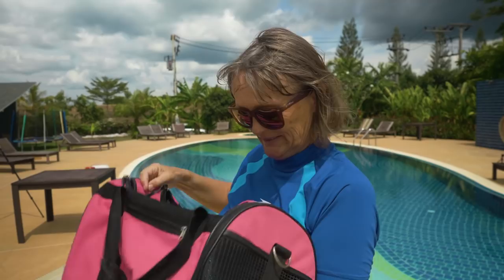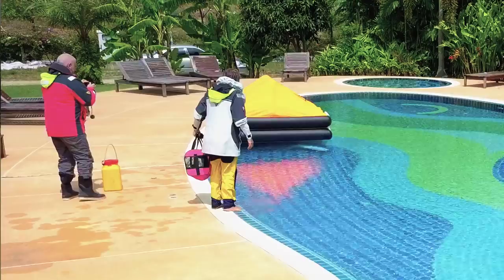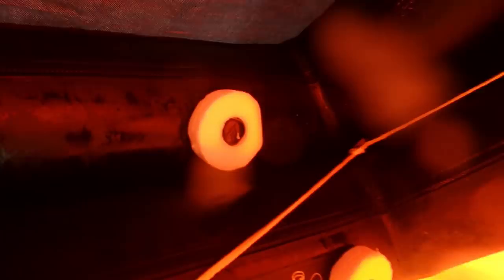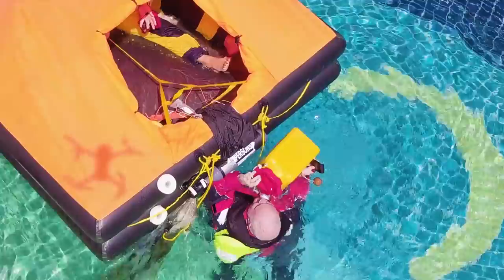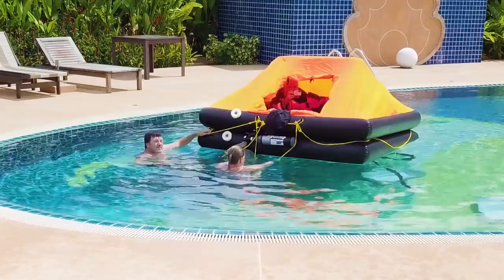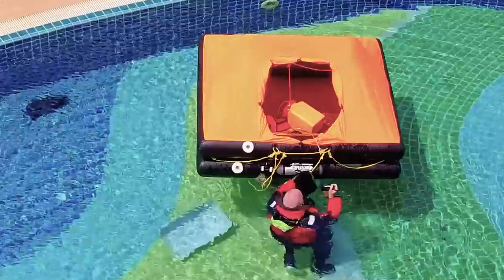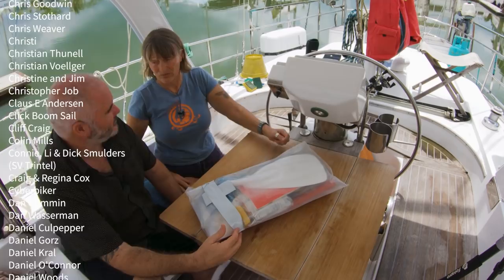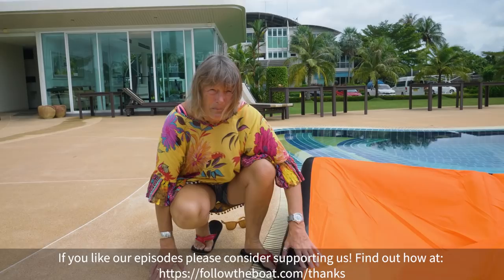We launched our liferaft! - Ep129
As we upgrade our sailboat safety kit for the long passage ahead, we decided it would be a good idea to test our liferaft. So on a broiling, tropical afternoon we donned our wet weather gear and jumped into the pool to see just how easy it would be to get into and use the liferaft.

This was a good example of learning through experience...

Even in these benign conditions it proved to be a much tougher exercise than we realised. In a bucking ocean, at night it would be nearly impossible, and we would soon run out of energy. If we had to abandon ship we would try everything to get into the liferaft from deck rather than from the water.

We have already bought a much higher spec Viking liferaft, so many of the problems we encountered in the pool should be minimised, but it has made us think much more about the difficulties we would encounter if we had to abandon SY Esper at sea.

Thanks to all our FTB Mates for your continued support.

Liz, Jamie and Millie

📚 FTB E-BOOKS
1. HOW TO BECOME A LIVEABOARD CRUISER!
2. HOW TO BUY A BOAT!

💻 FTB EDITING SOFTWARE
Adobe Premiere Pro CC